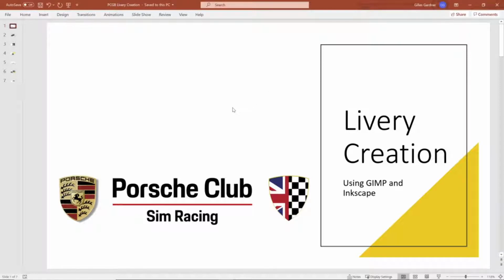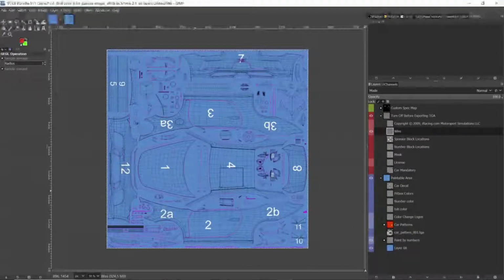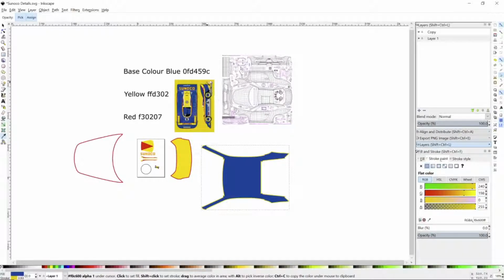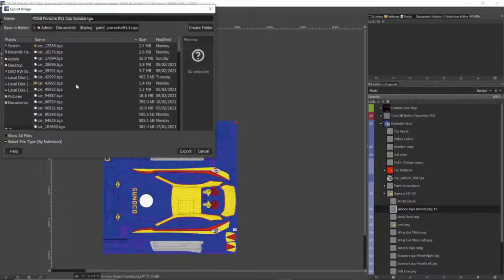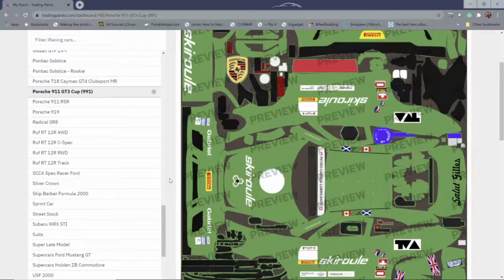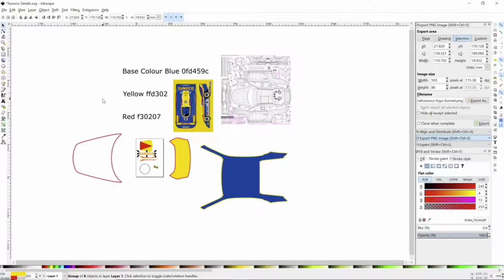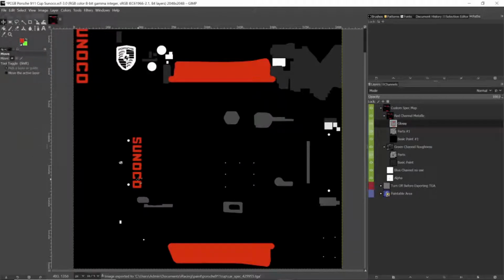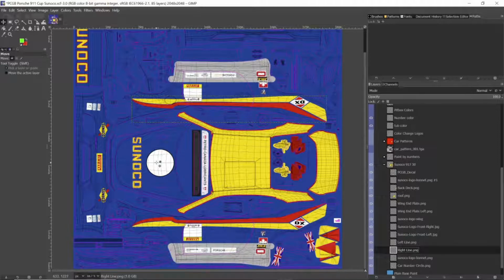Livery Creation using GIMP & Inkscape - By Gilles Gardner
Creating your iRacing Car Liveries using GIMP & Inkscape